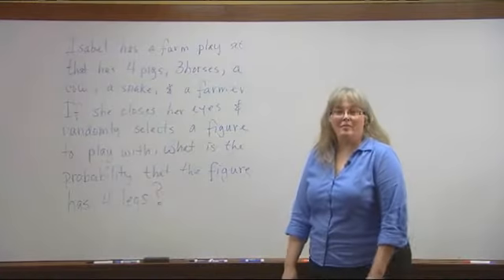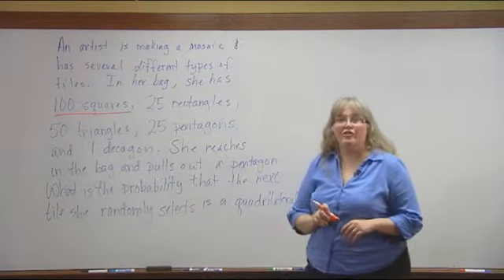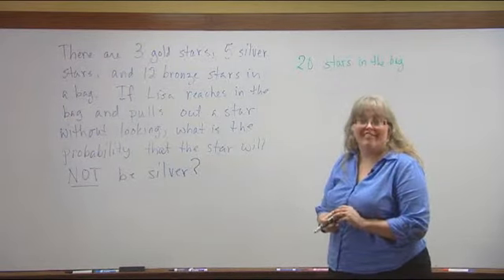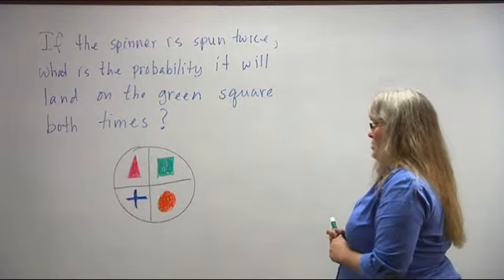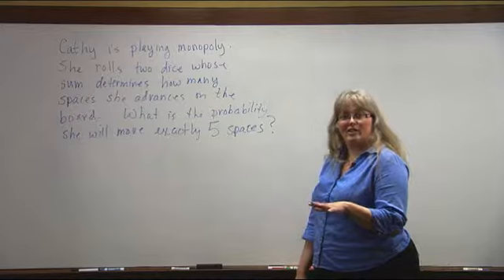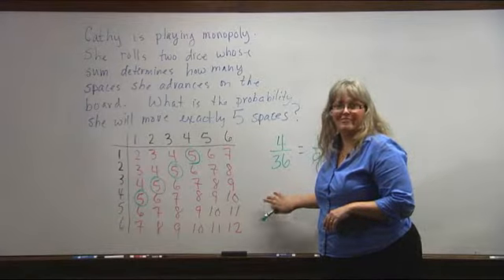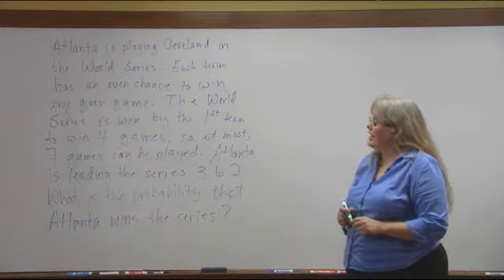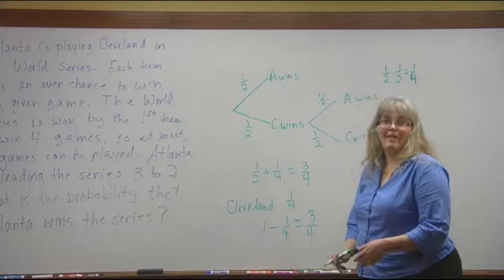Indiana Elementary M.A.T.H. Bowl Coaching Video - Probability